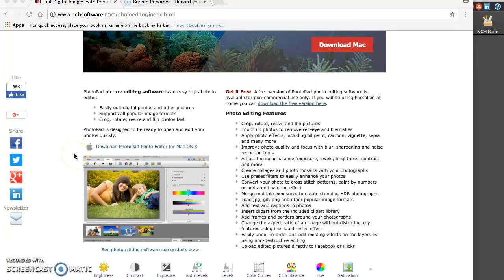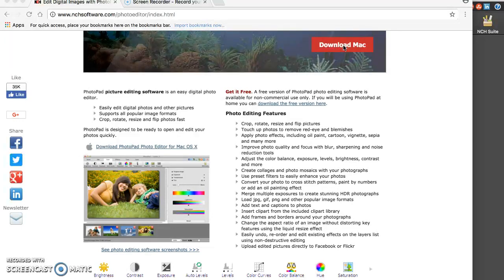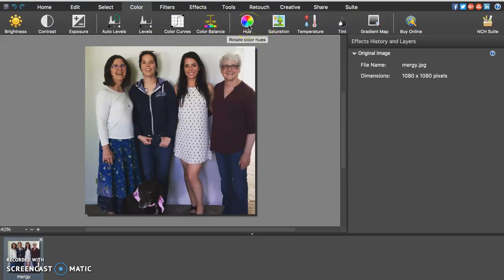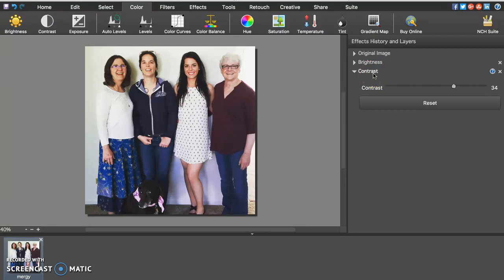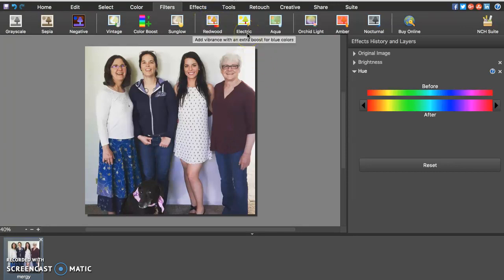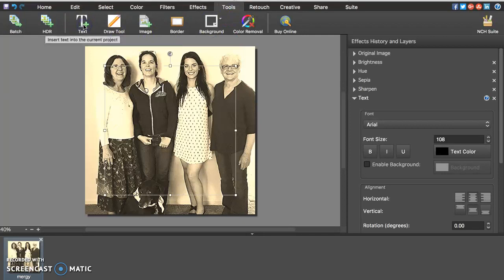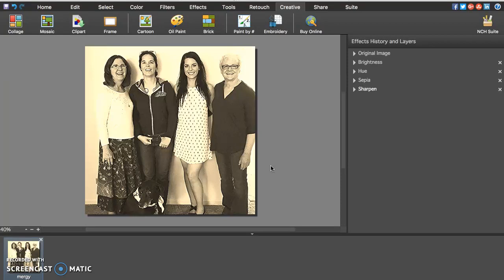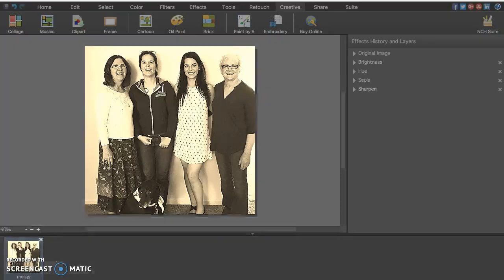Photopad photo editing software final tutorial